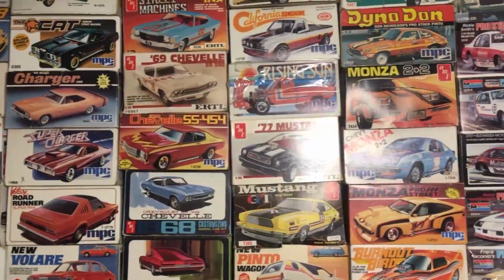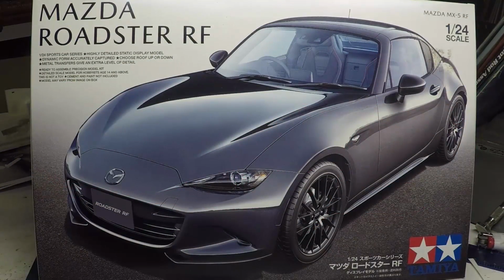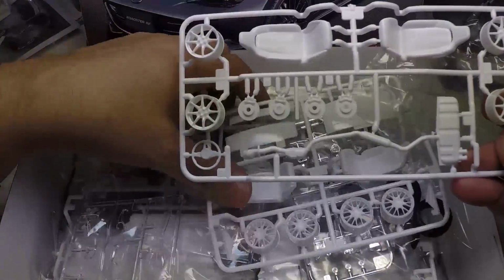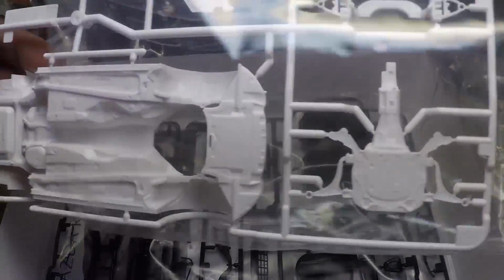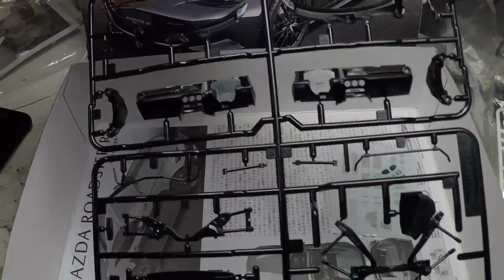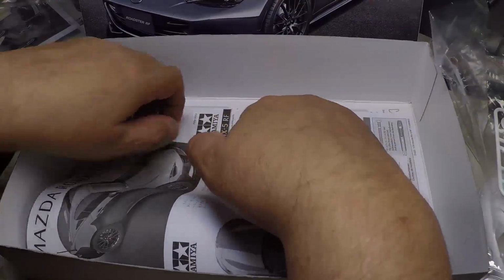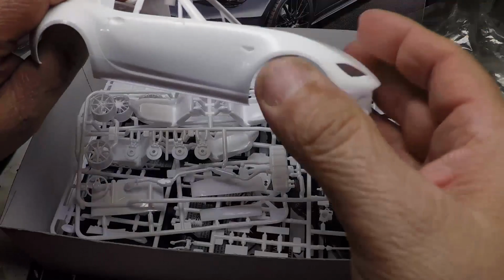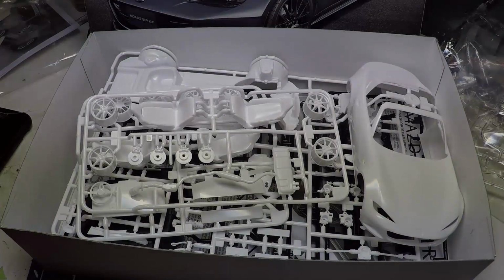Tamiya's New Mazda MX5 RF Miata Unboxing Review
Lets take a look at the new kit from Tamiya and spitball some ideas.
L.C.